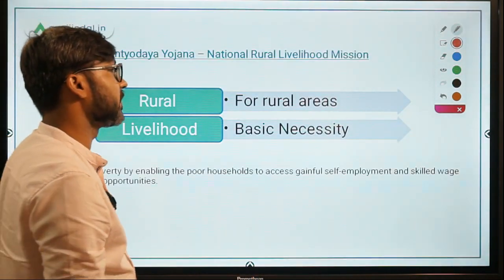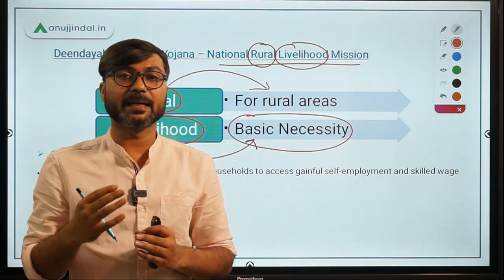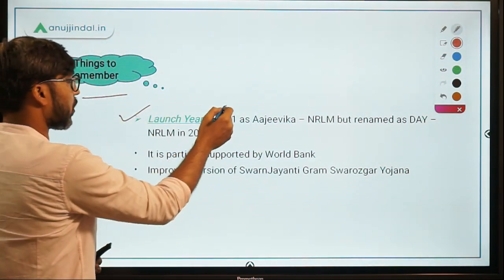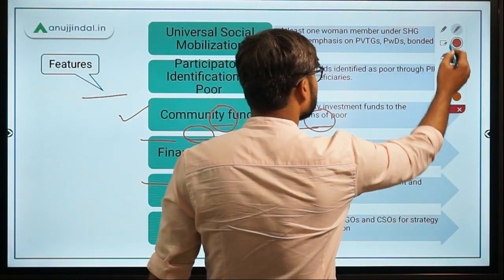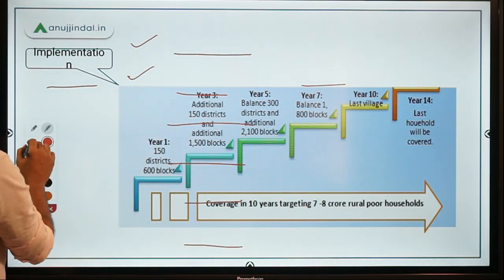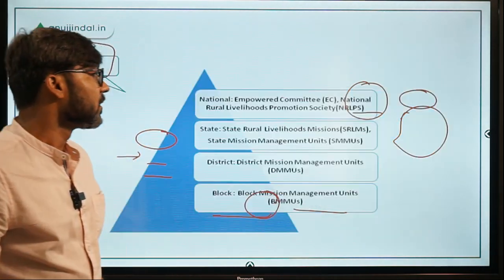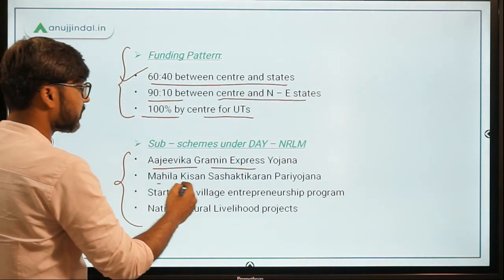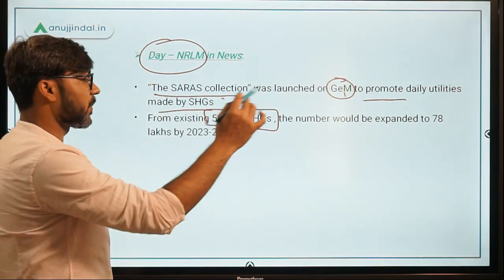DAY - National Rural Livelihood Mission | Government Schemes Made Easy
In this session, we will discuss about the Deendayal Antyodaya Yojana - National Rural Livelihood Mission. We will also discuss some questions based on it.